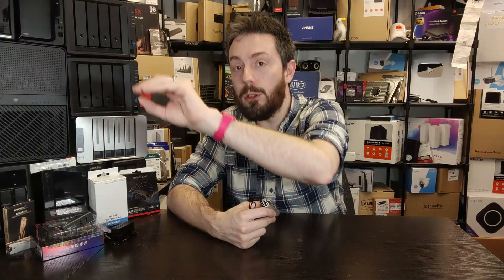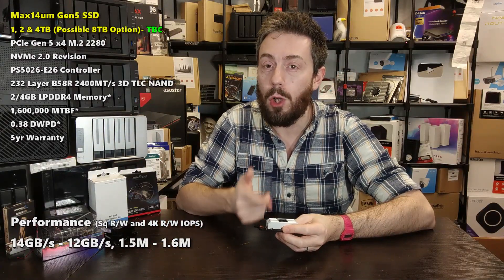Phison Max14um Gen5 14GB/s SSD Early Review and Benchmarks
Gen5 NVMe SSDs - 4 Reasons to Buy Gen 5 NOW (and 4 Reasons NOT TO!)

MSI PRO Z790-P WiFi ProSeries Motherboard
ASUS ROG Strix B760-I Gaming
ASUS ROG Strix B760-A Gaming
GIGABYTE Z690 AORUS Elite AX
ASUS TUF GAMING B760M-PLUS
Gigabyte AORUS 10000 SSD
Inland 510 PCIe Gen 5 NVMe SSD
The MSI Spatium M570 & M570 Pro
The Patriot Viper Gen 5 SSD
The Sabrent Rocket X5 Gen 5 SSD
The ADATA XPG Gen 5 NVMe SSD
Nextorage NE5N 1TB Gen5 SSD (Check Amazon)
Nextorage NE5N 2TB Gen5 SSD (Check Amazon)

Seagate Firecuda 540 vs MSI Spatium M570 SSD - Which Is Better?

All PCIe Gen 5 M 2 NVMe SSDs @ Computex 2023 - ADATA, TeamGroup, Patriot, Gigabyte, KIOXIA, Samsung

Video Chapters
00:00 - The Start
00:27 - Maximum? Max 14 UM?
00:44 - Hardware Specifications
02:06 - One of the FIRST 14GB/s Gen5 SSDs
02:43 - Other Gen5 SSDs by comparison
03:05 - Design
03:44 - Why Newer Phison E26 SSDs are getting FASTER?
05:14 - A New Kind of Heatsink?
07:19 - What Happens Next for Gen 5 SSDs?
08:31 - Test Setup
09:49 - Temperature Results
10:16 - Tests and Benchmark Results
16:04 - Verdict and Conclusion